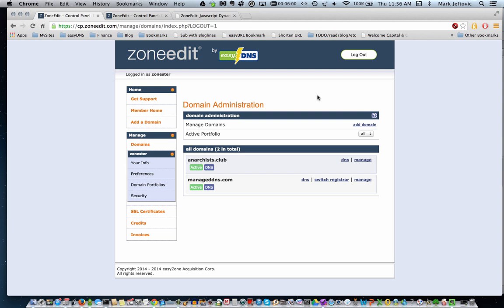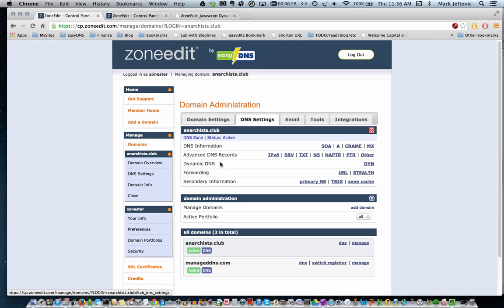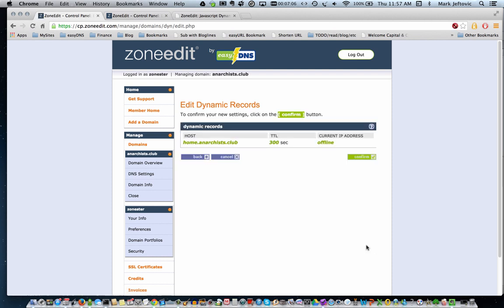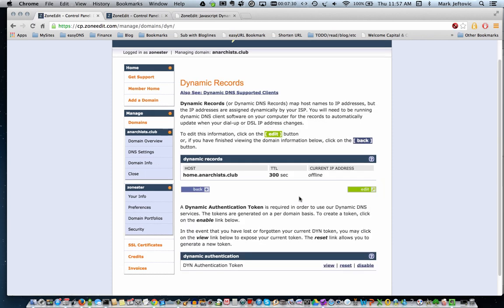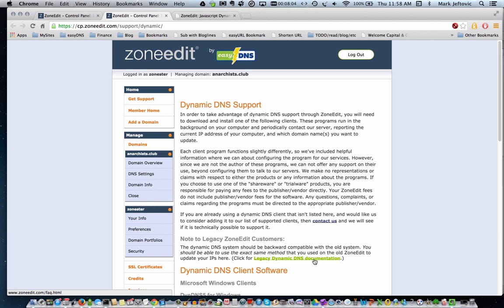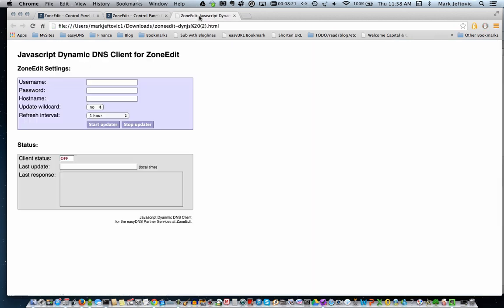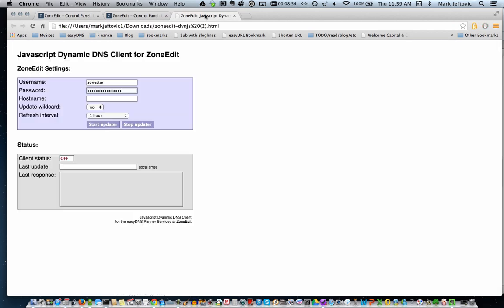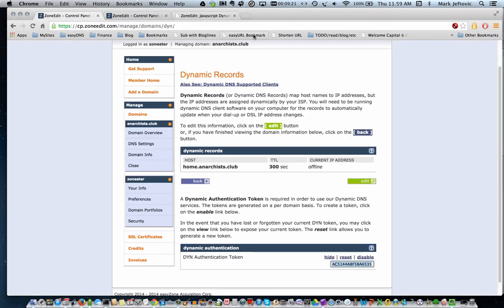ZoneEdit: Setting Up Dynamic DNS For Your Domain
How to setup your domain to update it's dynamic IP on ZoneEdit.